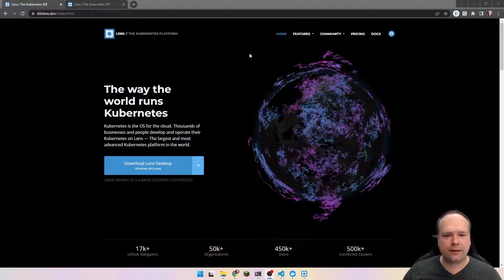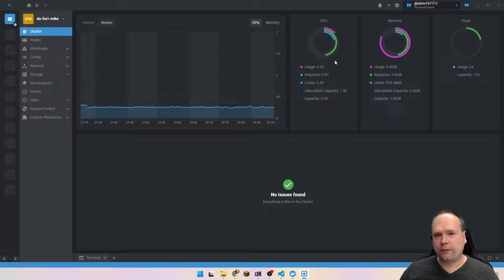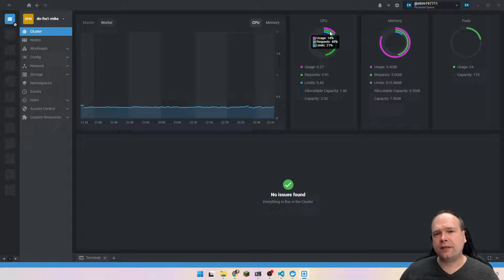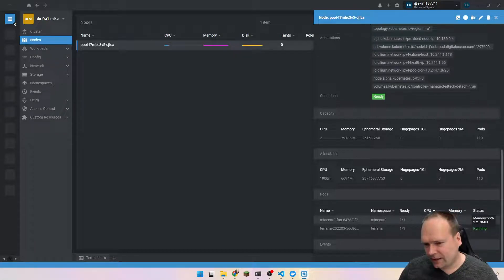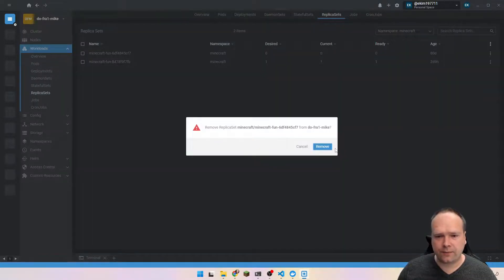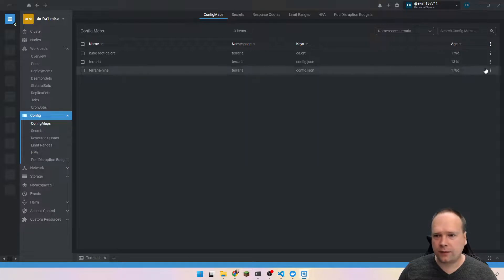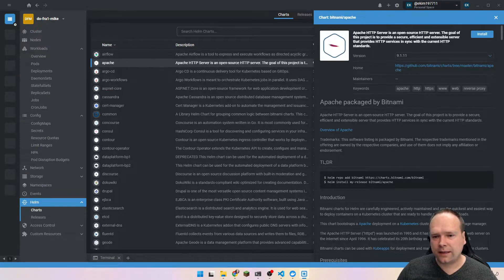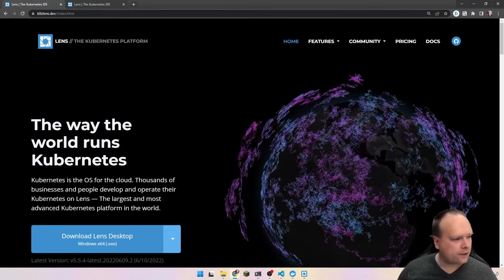Kubernetes With Lens